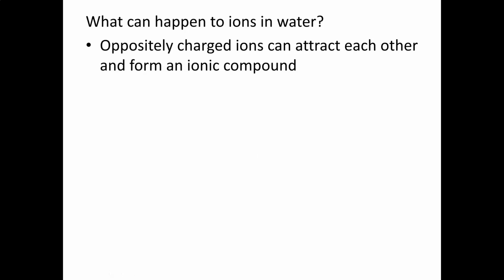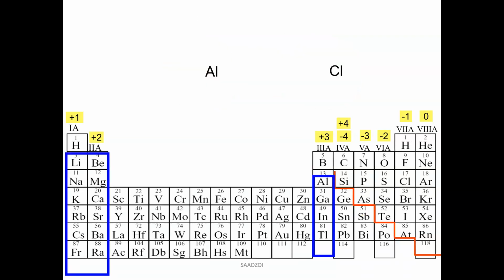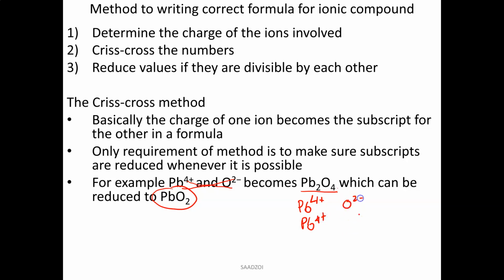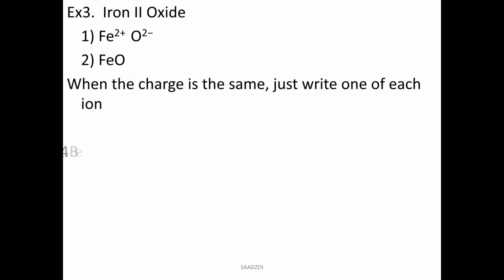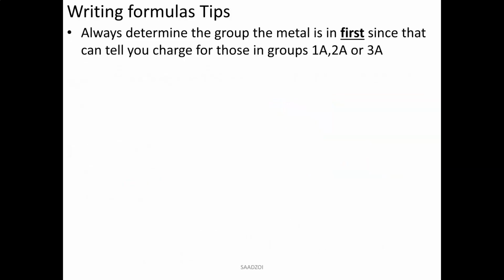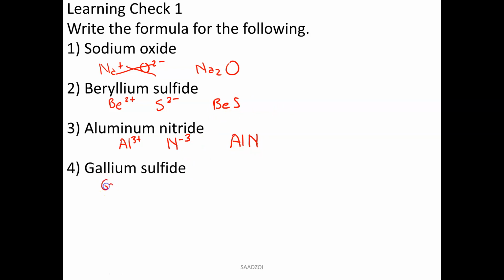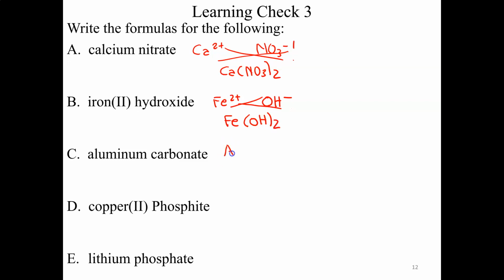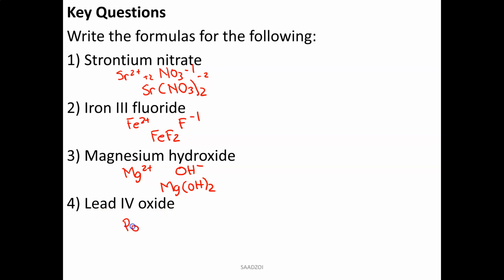Ionic Formula Writing in a nutshell